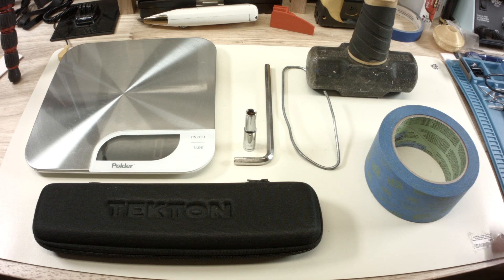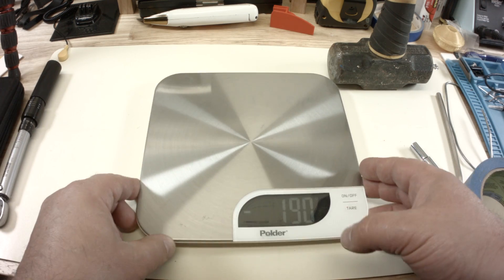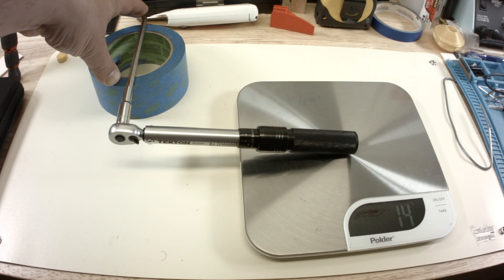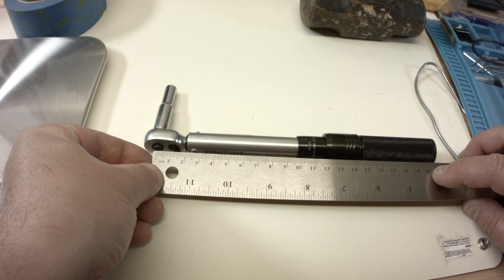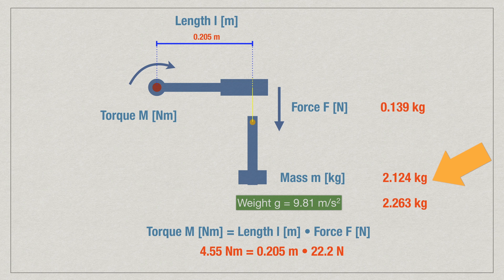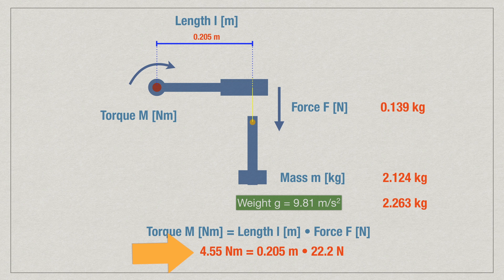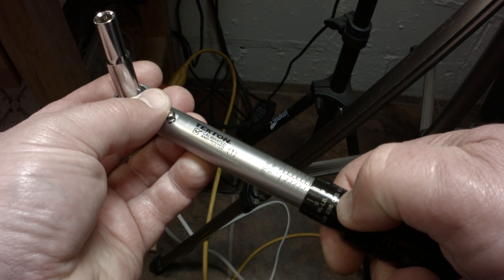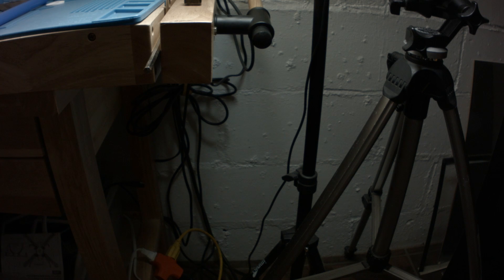How to calibrate a torque wrench with a hammer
You bought this expensive torque wrench and you don't know if it is calibrated? Give it a quick test!
I show how to do this with a hammer , a ruler, and a scale. Sorry, some math involved, but i hope i explain that easy enough for everybody.
In my case the wrench was calibrated.